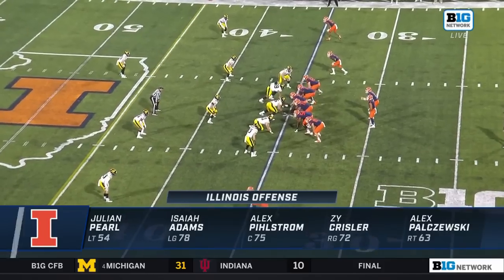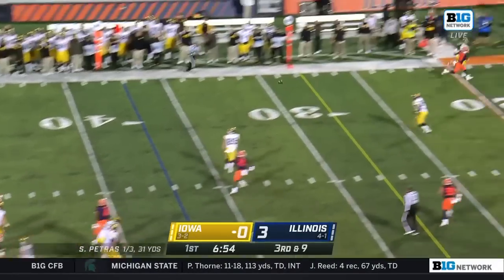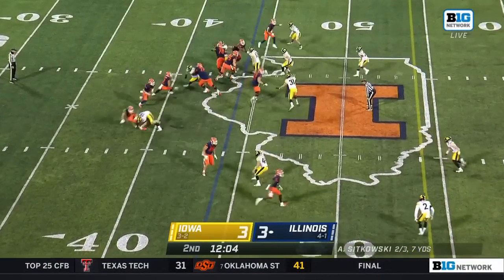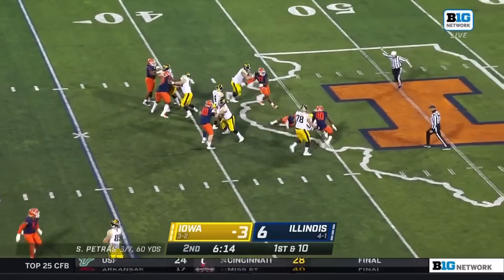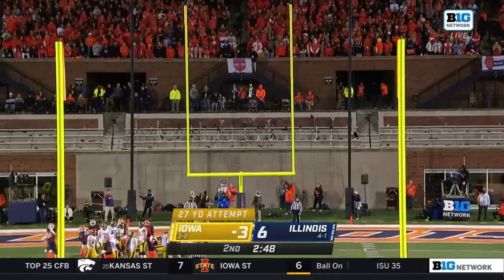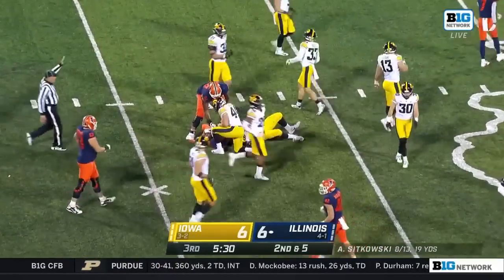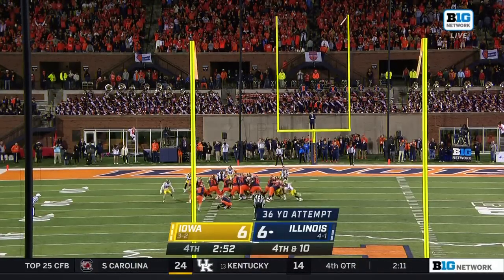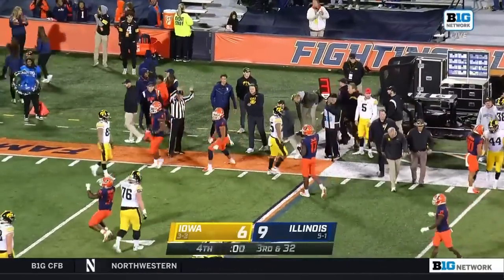Iowa at Illinois | Highlights | Big Ten Football | Oct. 8, 2022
Illinois Kicker Fabrizio Pinton went 3 for 3 to help the Illini push past the Hawkeyes for the victory 9-6

00:00:00 - 1st Quarter
00:01:18 - 2nd Quarter
00:03:32 - 3rd Quarter
00:03:48 - 4th Quarter